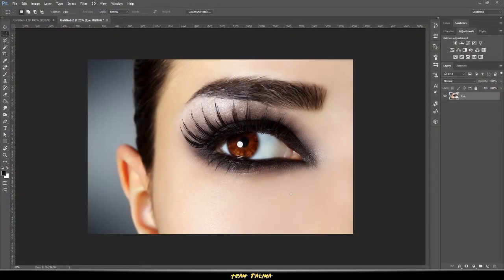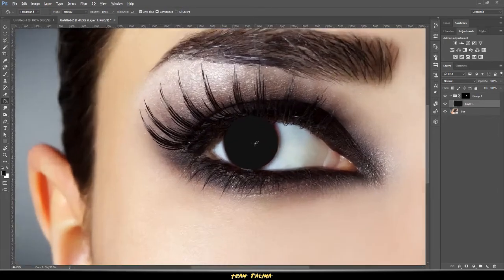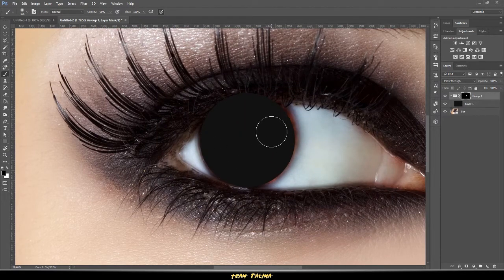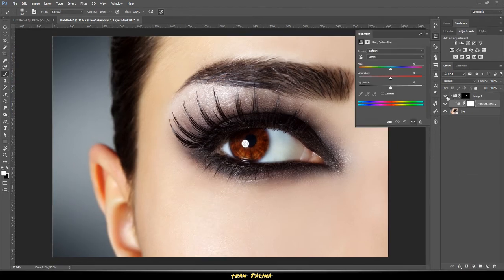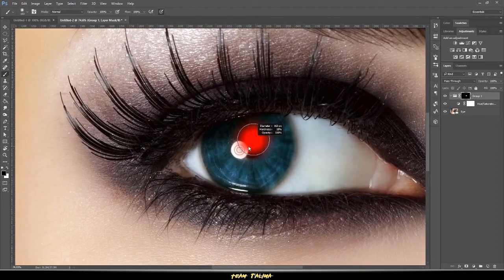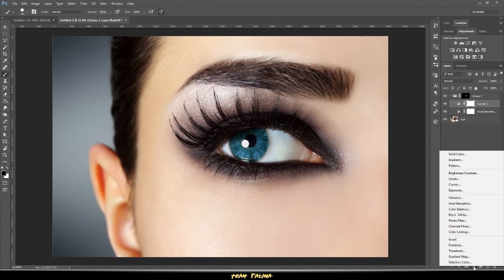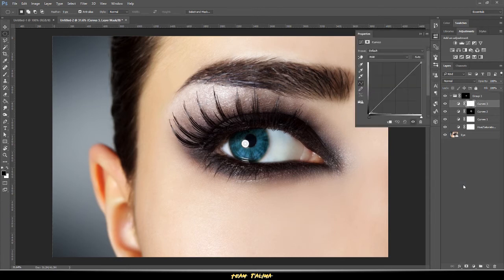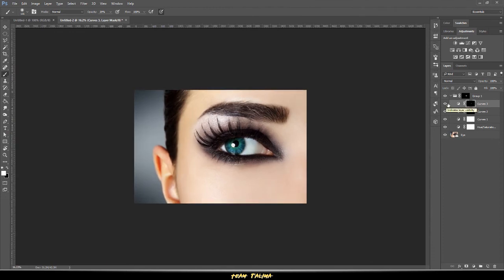CHANGE EYE COLOR IN PHOTOSHOP || RETOUCHING TUTORIAL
I had to barely-not-whisper because people were sleeping x)
Changing Eye Color through Photoshop Alteration.
~Hope you enjoy watching and learn something awesome!

ʕ•ᴥ•ʔ  rawr